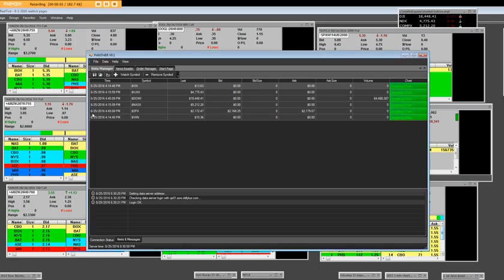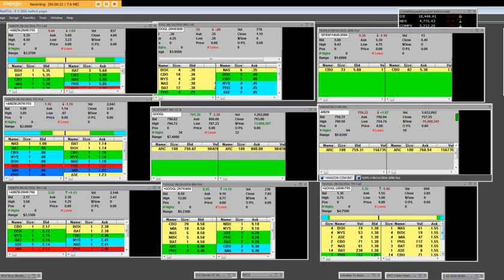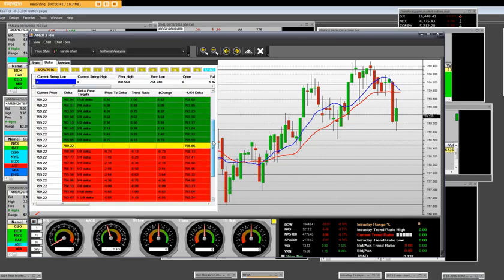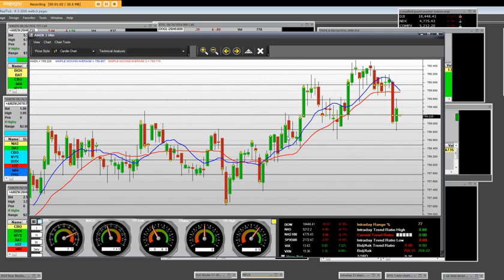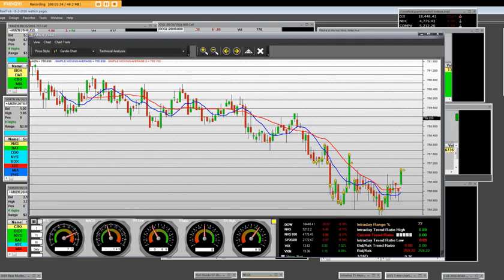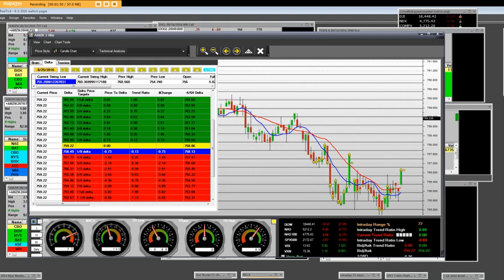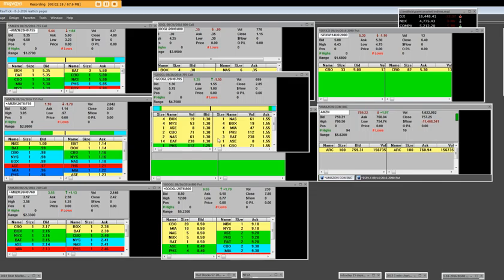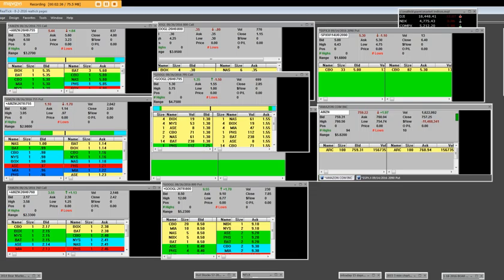Market-maker-turbo-trading-options-platforms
Turbo Option Trading Platforms gives all the entry & Exits keeping option trader, traders, trading options with profits option ranges in price with our state of the options Platforms intraday options trading  live dail option trading roomy, Beginner option trading live Markets option prices dispatched option routing orders